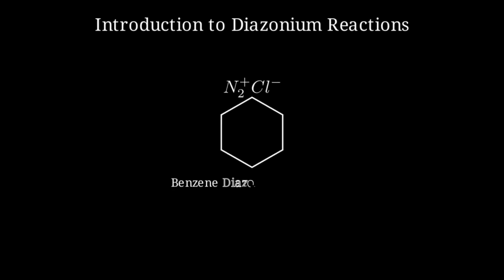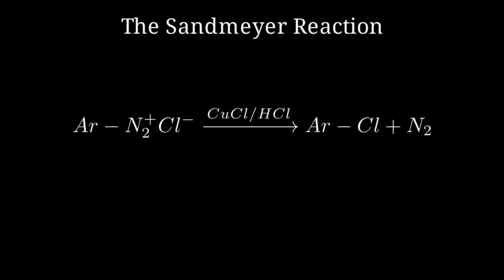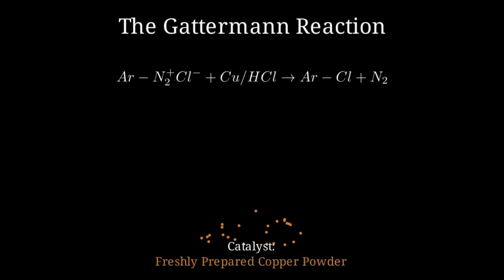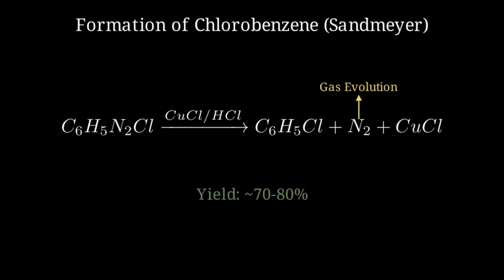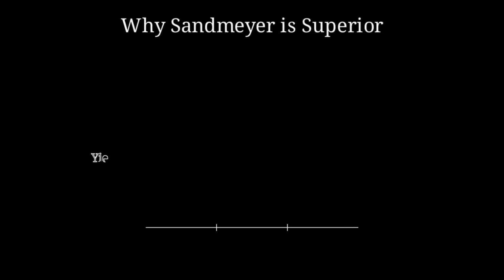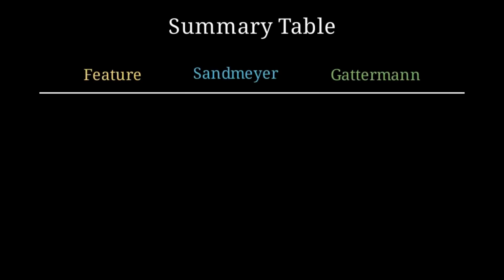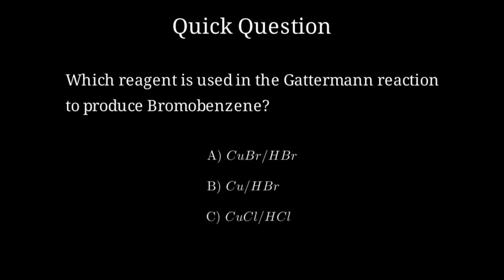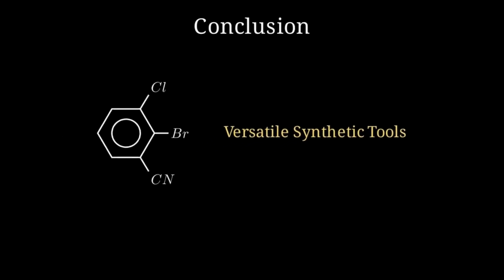Master Gattermann Aromatic Substitution Reactions | Class 12 Chemistry | Vision Solve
Learn how to apply Gattermann Reactions to prepare haloarenes from diazonium compounds instantly. This organic chemistry lesson provides a high-velocity shortcut trick perfect for Class 12 board exams and JEE engineering preparation.

Sorting out radical mechanisms and aromatic substitution parameters under intense exam time constraints can be stressful. Vision Solve AI acts as your personalized AI personalized study companion, transforming your text files into targeted animations and adaptive personalized quizzes seamlessly. Maximize your problem-solving velocity across all chemistry mastery tiers.